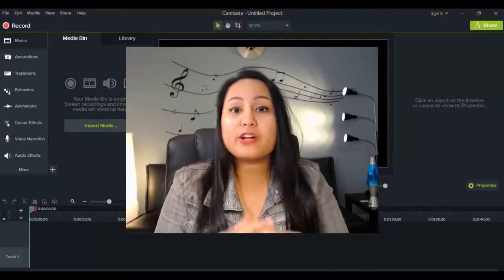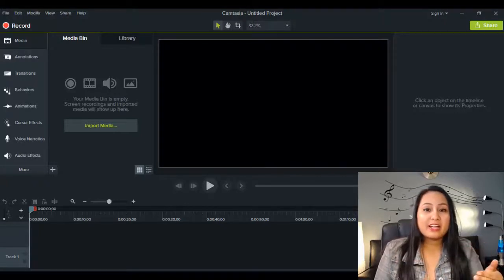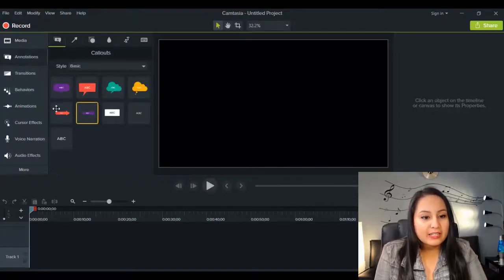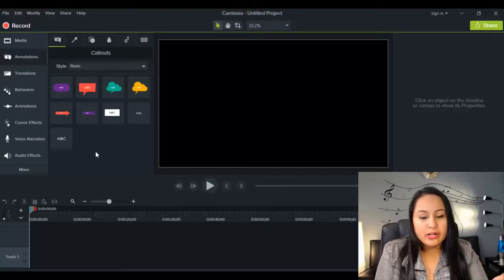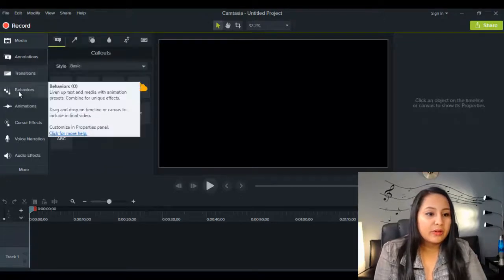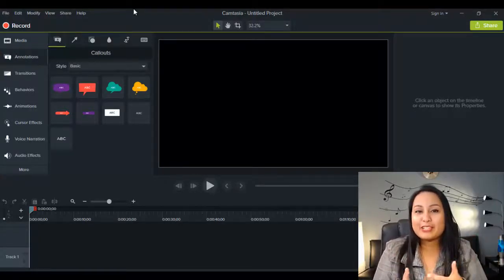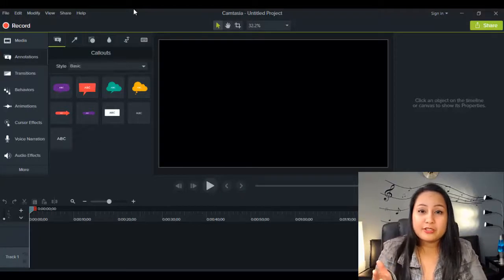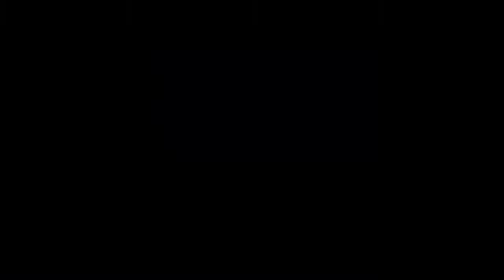Camtasia 9: Is The Rendering Speed Really Faster?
➤Cameras:

1. Webcam Camera: Logitech c930e

➤Microphones:

1. USB Mic: Blue Yeti

➤Filming Accessories:
1. Tripod: Neewer Carbon Fiber

2. DSLR Stabilizer: Neewer Carbon Fiber Handheld Stabilizer

3. Umbrella Light Kit: LimoStudio Umbrella Lights

ABOUT THIS WEEK’S EPISODE:
In this video, I talk about how I did an experiment to compare the rendering speeds between Camtasia Studio 8 and Camtasia 9.

Conclusion?

Unfortunately, Camtasia 9 is A LOT slower than Camtasia Studio 8!

I am using the same computer, and my video editing format / rendering format is the same - the only reason I can think of for the difference is that Camtasia 9 has new video editing features that I’ve added into the video.